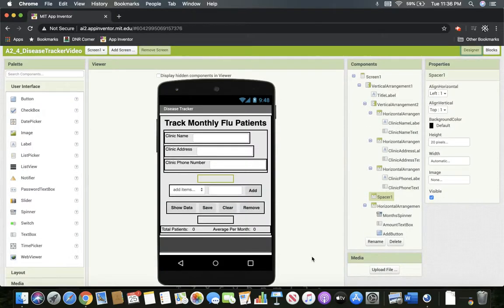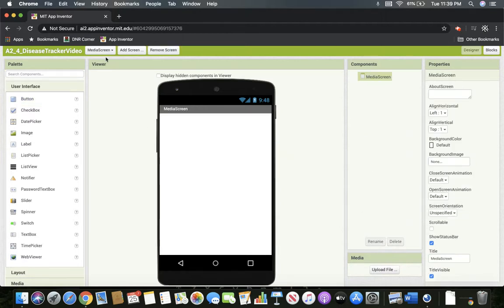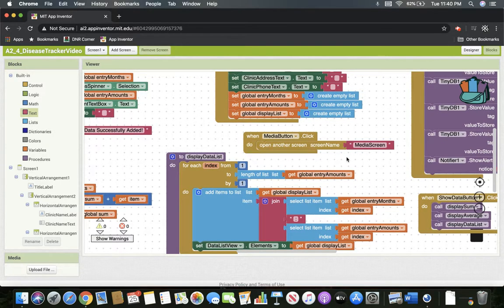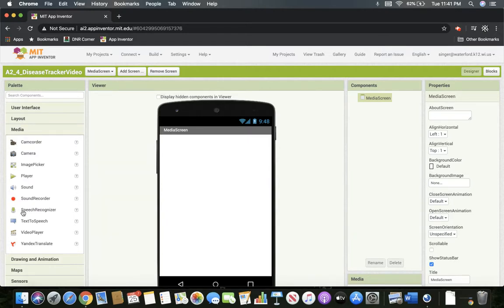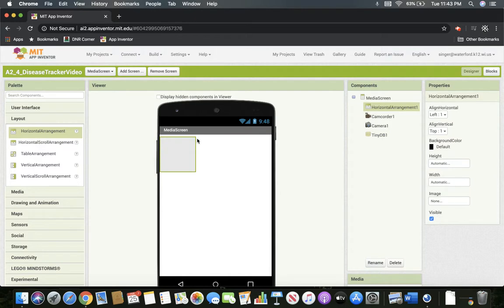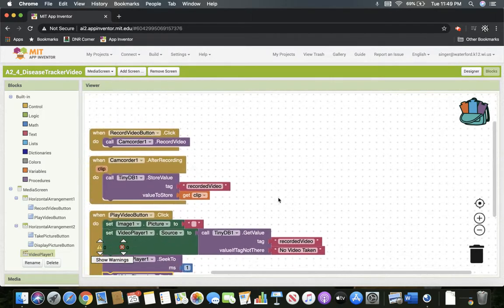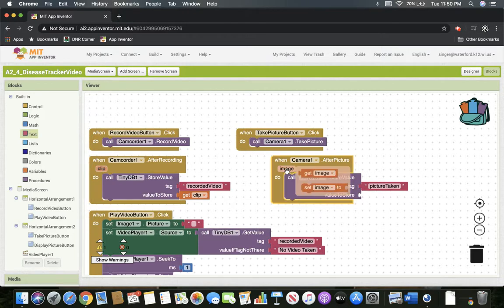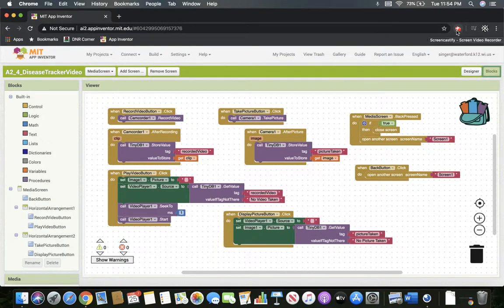2.5 Disease Tracker Persistent Data Media Screen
Final step to complete Disease Tracker